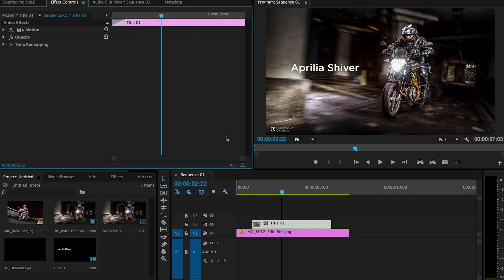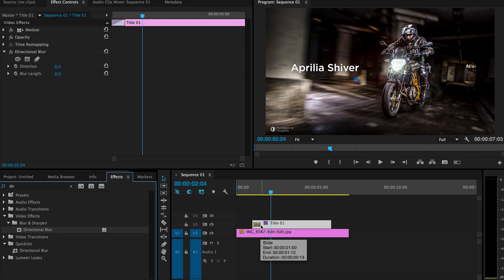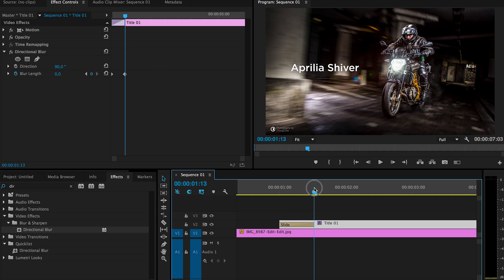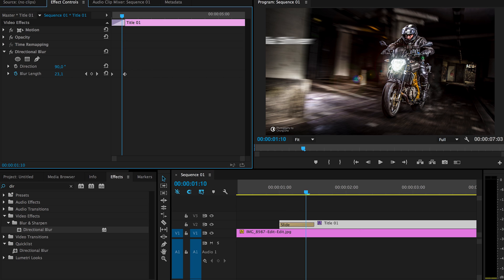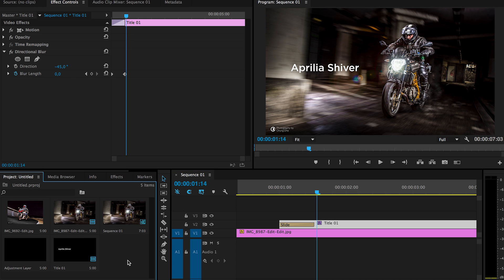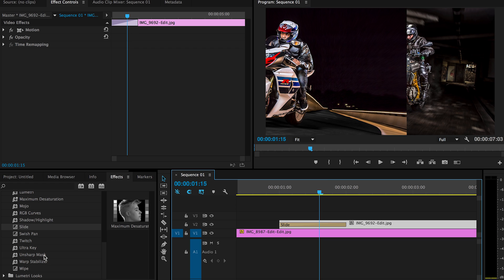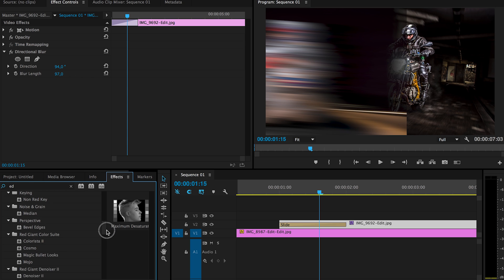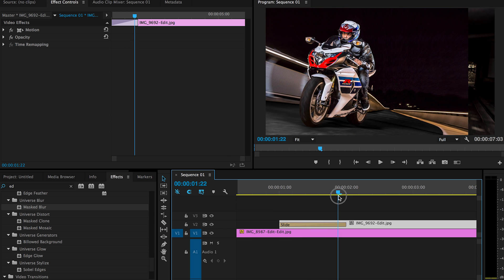Premiere Pro: Motion blur on titles by Chung Dha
In this video tutorial we are going to teach you how to add motion blur to text or titles inside of Adobe Premiere Pro.